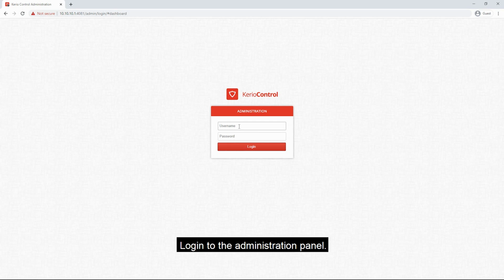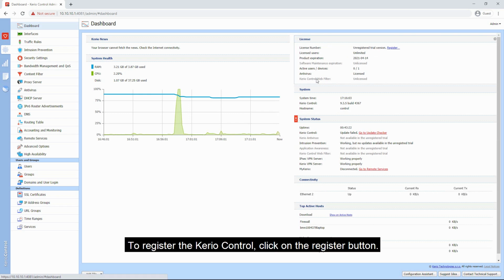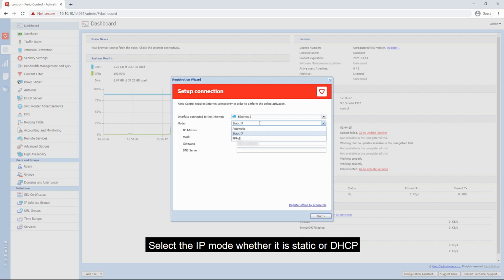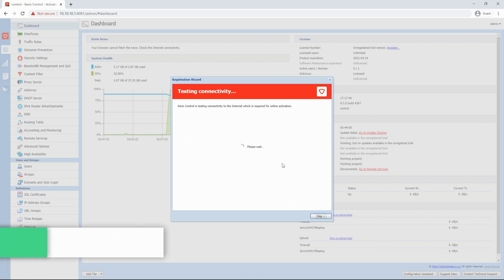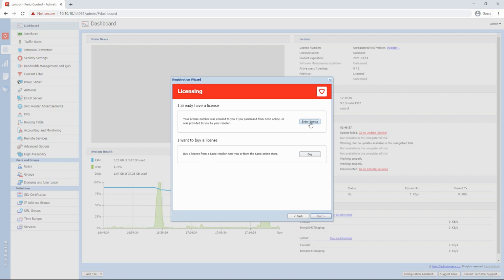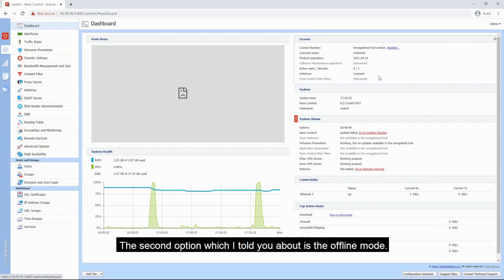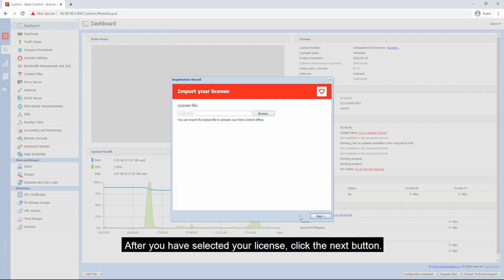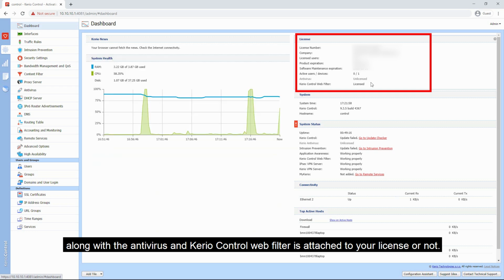Kerio Control UTM Tutorial 4 - Kerio Control Activation or Licensing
Hey Guys,
Welcome to the fourth tutorial on the Kerio Contol UTM firewall tutorial. In this video, I will show you how you can activate your Kerio Control UTM firewall in two methods 1. online and 2. offline. You will know how to import your offline license in Kerio Control UTM or how to use the trial version of the Kerio Control UTM firewall.

𝙏𝙞𝙢𝙚𝙨𝙩𝙖𝙢𝙥𝙨/𝙏𝙞𝙢𝙚𝙘𝙤𝙙𝙚𝙨
0:00 ⏩ Intro
0:35 ⏩ Skip Intro
0:40 ⏩ Assigning Static IP Adress
1:17 ⏩ First Method: Online Activation
3:15 ⏩ Second Method: Offline Activation (Importing the offline license file)
3:47 ⏩ Activation Confirmation Message
3:54 ⏩ License Information Tile